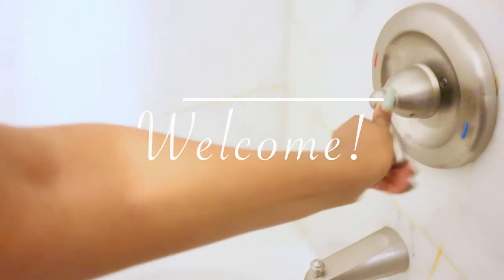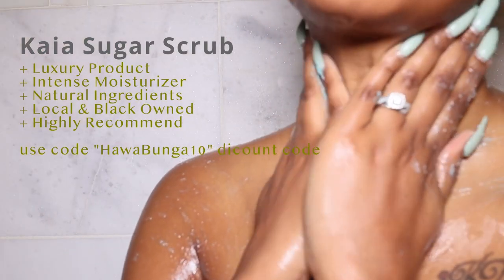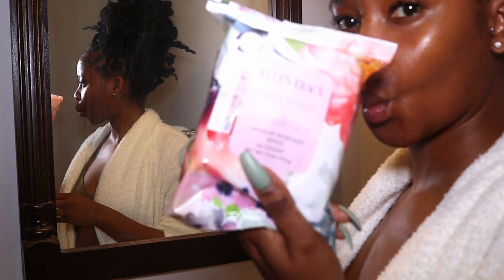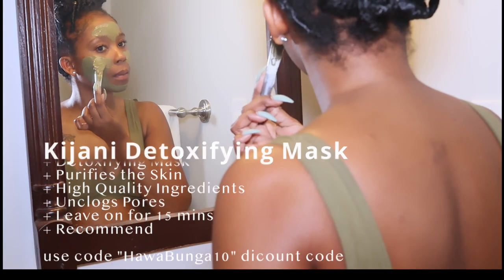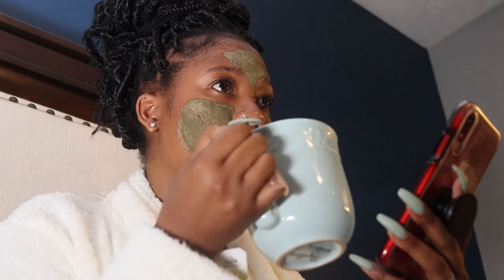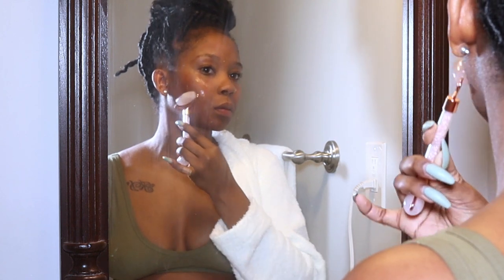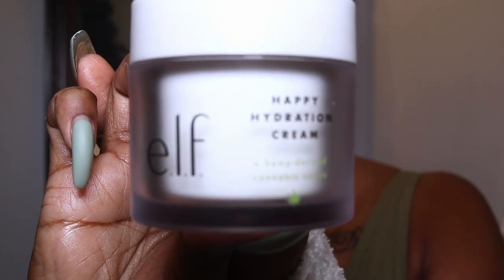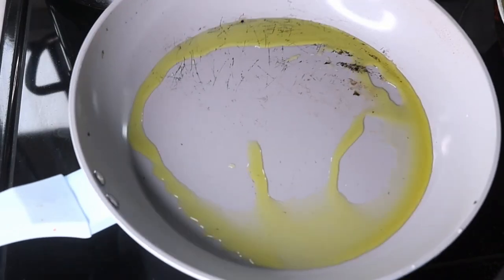How to Have a Self Care night at Home *Realistic & Relaxing* | self care night routines 2021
Hey Ninjas! Welcome back! In today's video I'm going to be showing you how to have a self care night at home! Save a coin and pamper yourself at home. This self care routine is realistic & relaxing anddddd inexpensive! All products are listed below!

Follow Malkia on Instagram for all of your luxury skin care products: @mymalkia

Facial Steamer

self care night routines 2021 self care routines 2021 self care sunday self care night 2021 night routine 2021 Pamper Routines